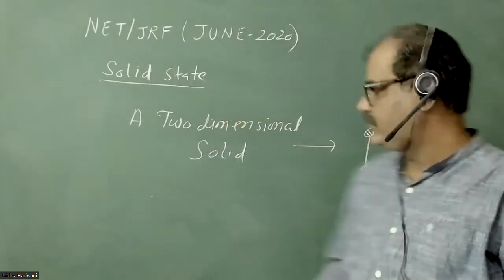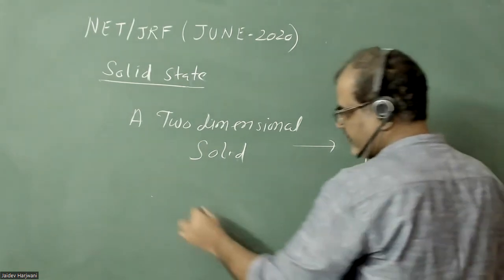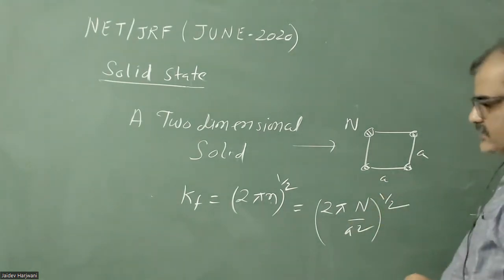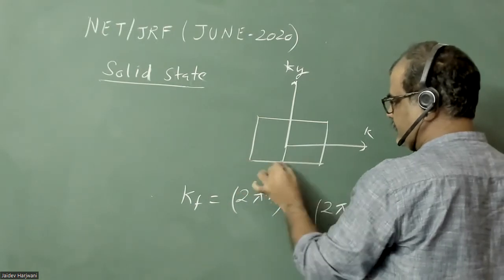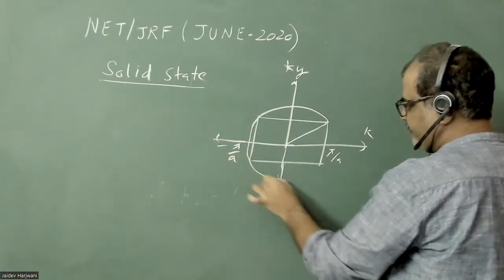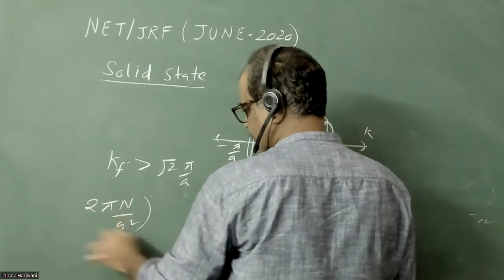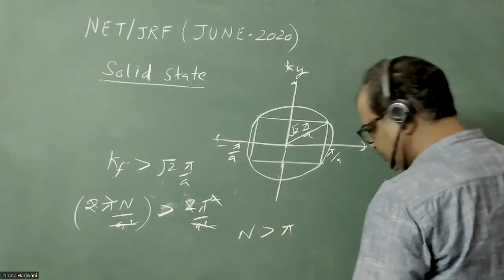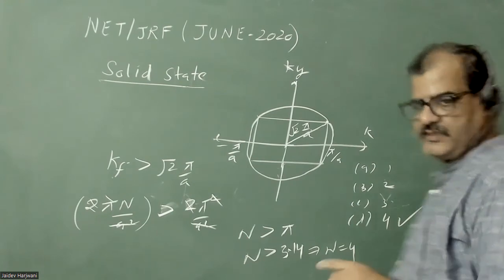Previous Year Problems CSIR /NET JRF 2020 Solid State